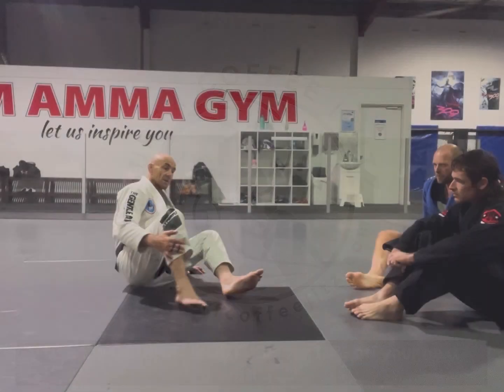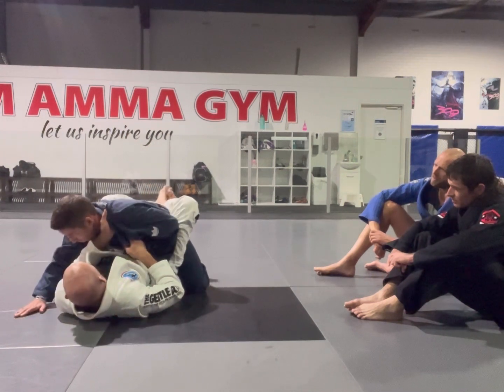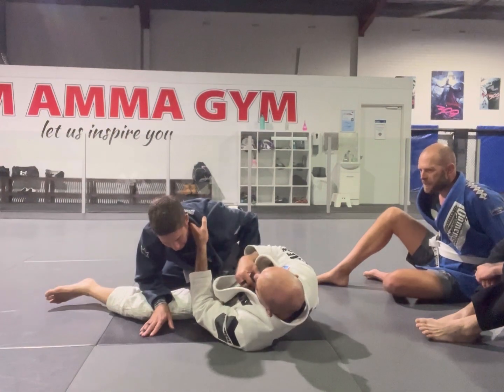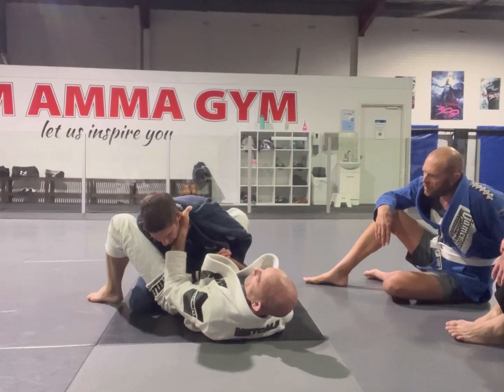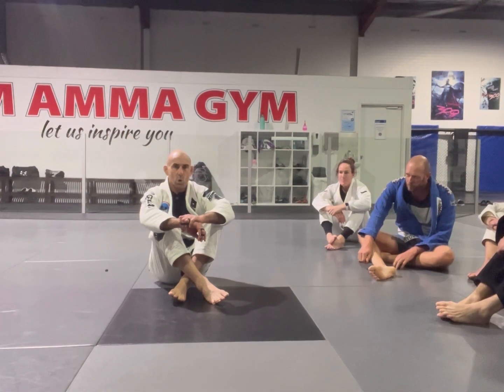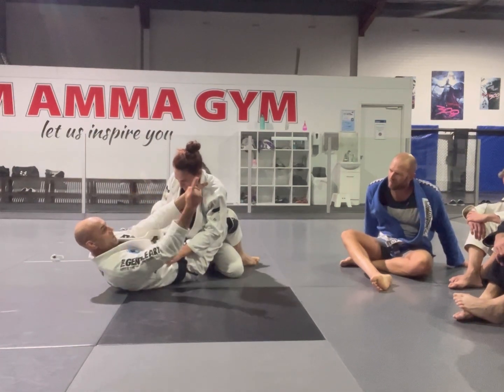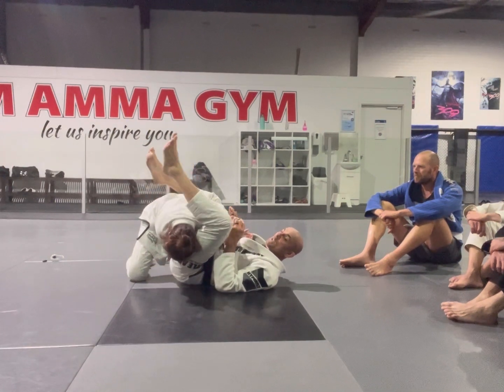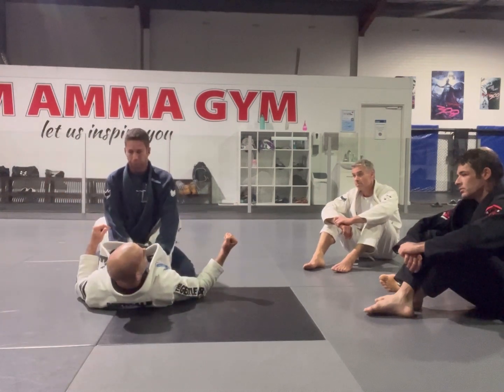Full Guard: Gi, Opponent break down, grips and chokes